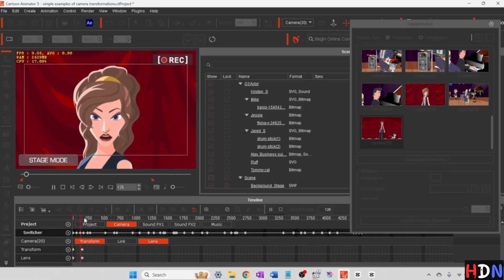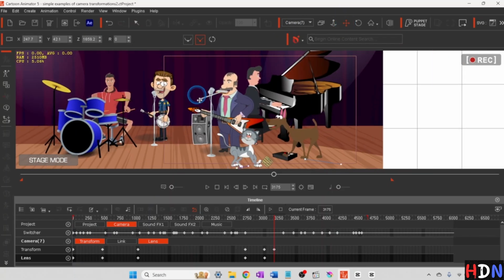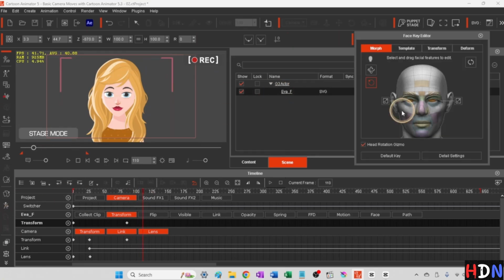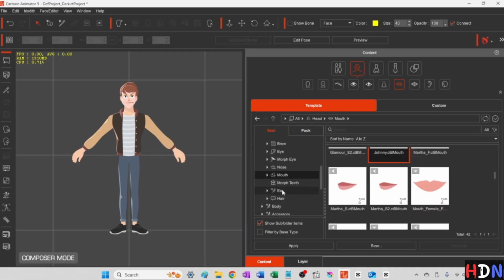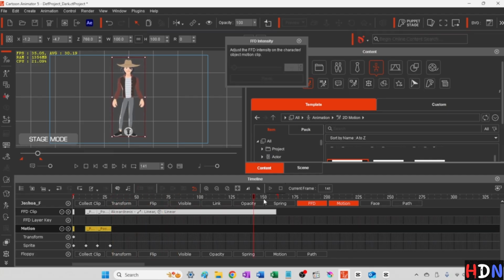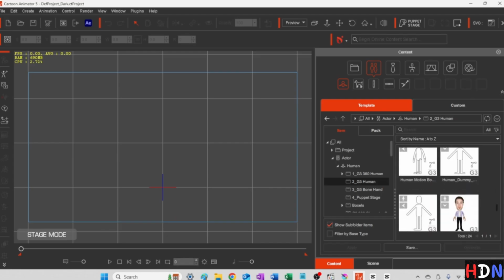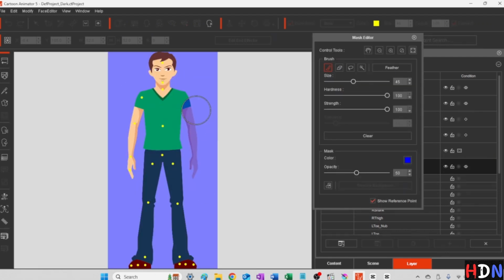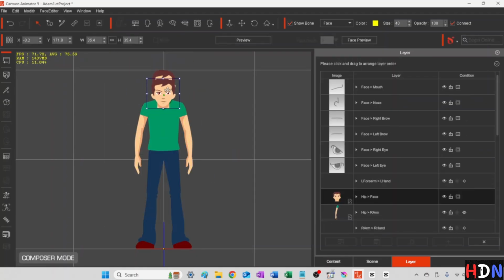Learn Cartoon Animator 5 - Lesson 41 - Quick Overview of Lessons 15-21 - What We've Learned So Far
In this lesson we do a quick overview of lessons 15-21 of our Learn Cartoon Animator 5 playlist. This high speed overview gives you a chance to preview the lessons and then go back and watch any lessons that your interested in seeing with full instructions.

Note: These are overview lessons, see the actual lessons in the Learn Cartoon Animator 5 playlist to learn how to do everything.

00:15 Lesson 15 - Master the CTA5 Camera Pt1
04:45 Lesson 16 - Master the CTA5 Camera Pt2
07:50 Lesson 17 - Master the CTA5 Camera Pt3
10:40 Lesson 18 - Character Creation (change existing actor) Pt1
13:40 Lesson 19 - Character Creation (change existing actor) Pt2
16:40 Lesson 20 Image to Animated Pt1
21:05 Lesson 21 Image to Animated Pt1

ABOUT HOUND DOG NEWS

Hound Dog News is totally made for both kids and parents alike to learn together about community, school, and the many heroes in life who help make things better every day. In each episode you'll learn valuable lessons about how things work, the jobs people do, having fun and of course making good choices along the way. Fun, light-hearted, inspirational without negativity.

Learn how to use Cartoon Animator 5 to easily create your own animations. Work beside me as we create scenes for a real show called Hound Dog News for Kids. Cartoon animation can be a fun & rewarding hobby, occupation or just cool to see how it  happens.

Reallusion.com offers a FREE 30 DAY TRIAL of Cartoon Animator 5.